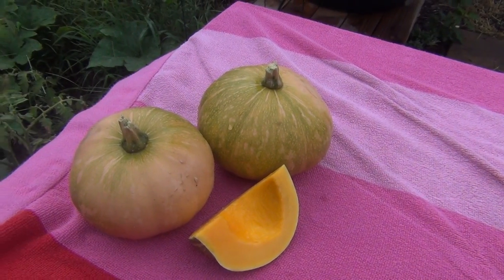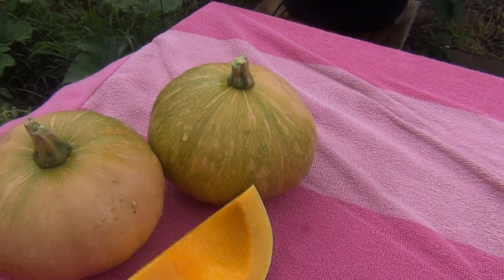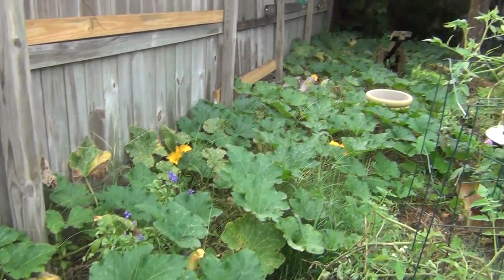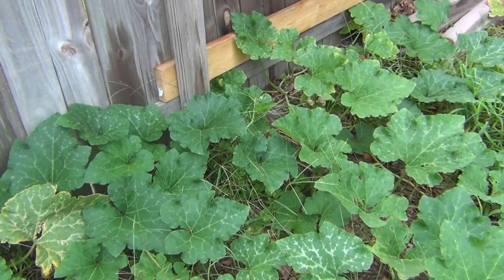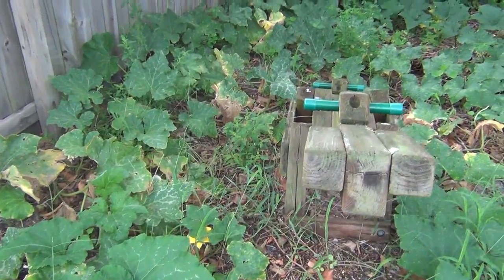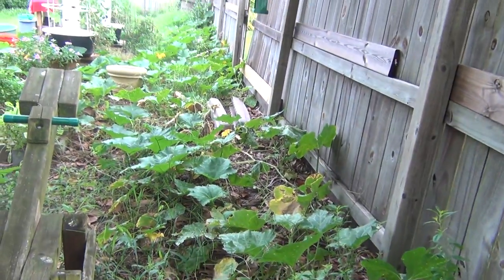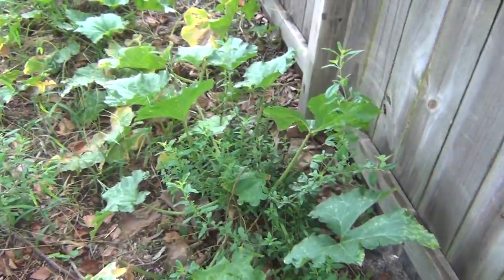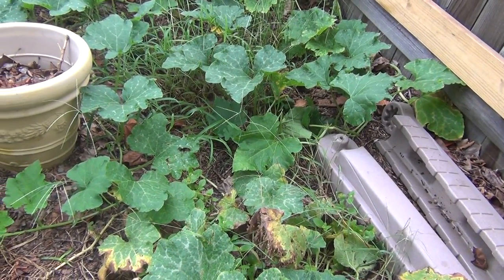An 80 ft. heirloom pumpkin plant ~ stores for a year ~ prepper's dream!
The Seminole pumpkin is quite amazing! The plant thrives on neglect and the pumpkin stores for up to a year. Questions?